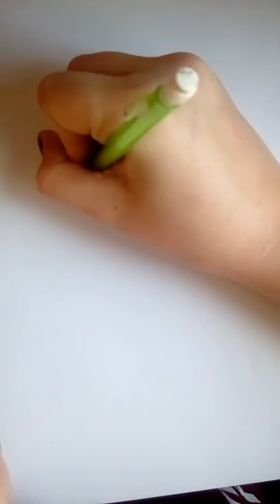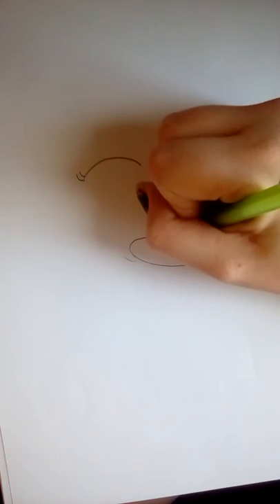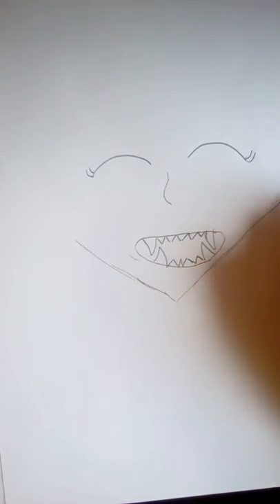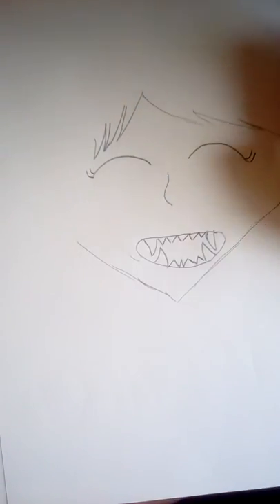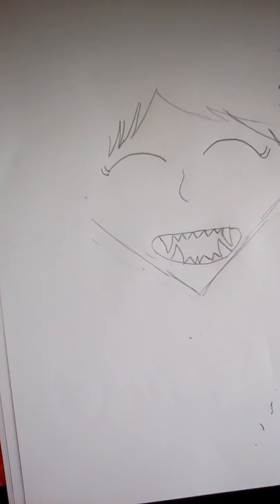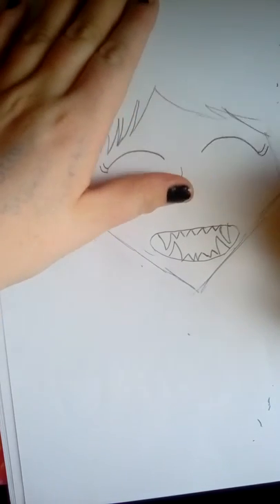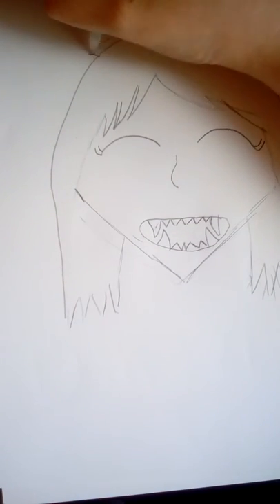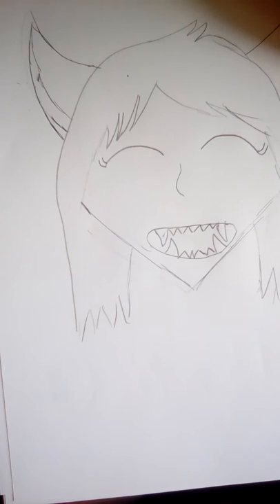For djk_21 koroma